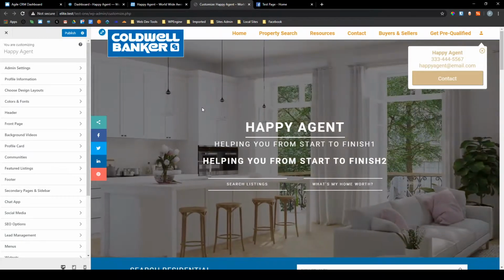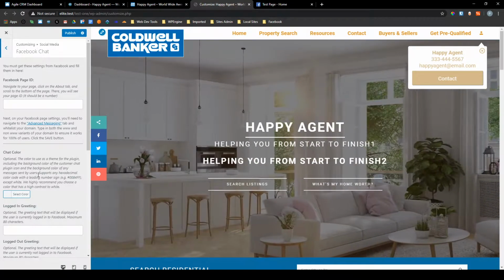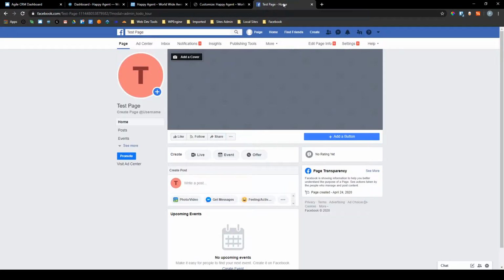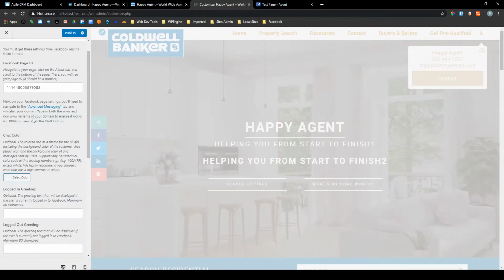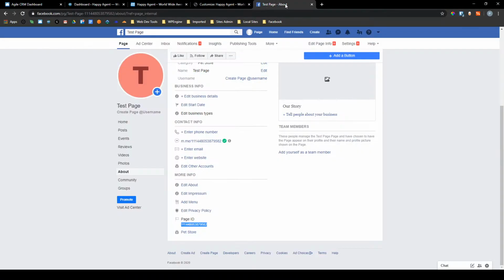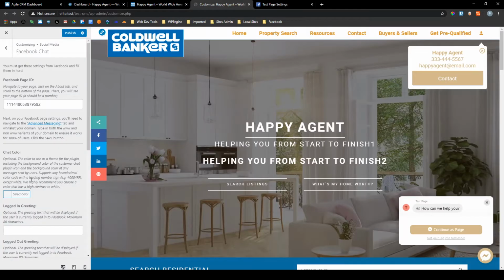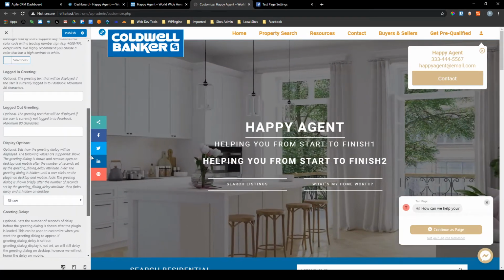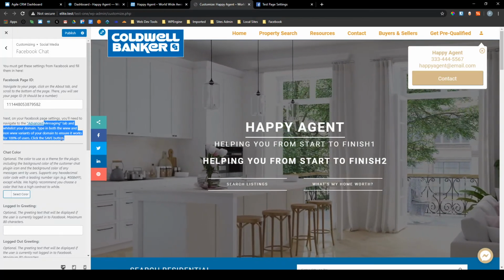How to Activate Facebook Chat on Your Website | Real Estate Agent Marketing Tips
If you're like most agents, you're probably already using Facebook to market your business. But did you know that you can also use Facebook Chat on your website? It's a great way to connect with potential buyers and sellers in real-time.

In this video, I'm going to show you how to activate Facebook Chat on your website. I'll walk you through the process step-by-step, so don't worry if you're not familiar with it. All you need is a Facebook account and a website.

HOW TO DO IT:
1) Go to your theme's customizer and then the "Social Media" navigation menu on the left-hand side.
2) Click the Facebook Chat tab. Here you'll see all the instructions.
3) Get the Facebook Page ID of the business page that you want to connect to. It must be a business page.
4) Go to the Facebook Business Page's about page, scroll to the bottom, and copy the Page ID.
5) Go back to the Website Customizer and paste it there at the top.
6) Head over to your Facebook Page's setting and then click on Advanced Messaging. Under "Whitelisted Domains", make sure to add the domain name of your website, with www and without it.
7) Then click save and you're all set!